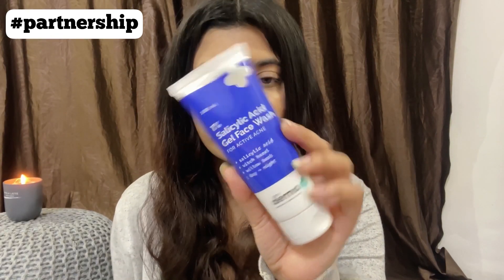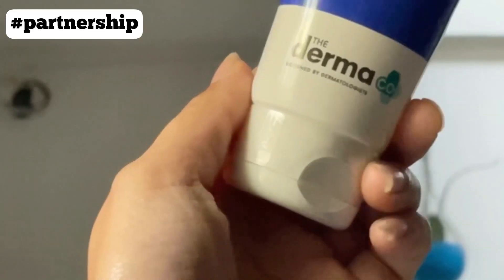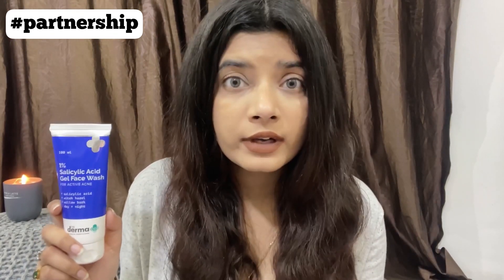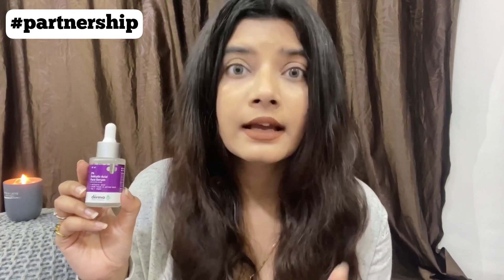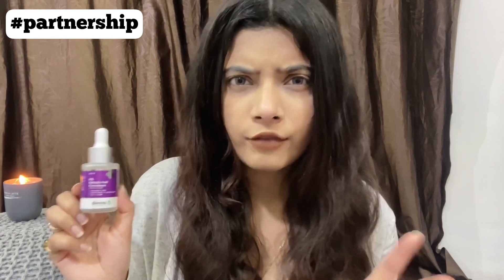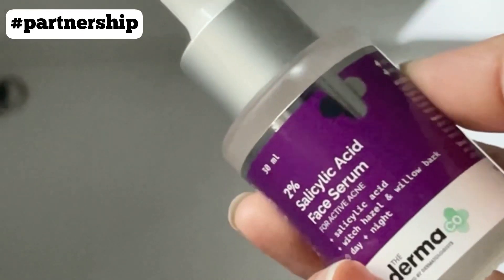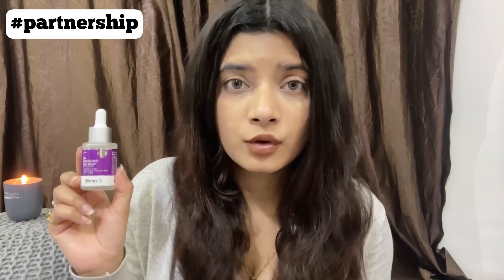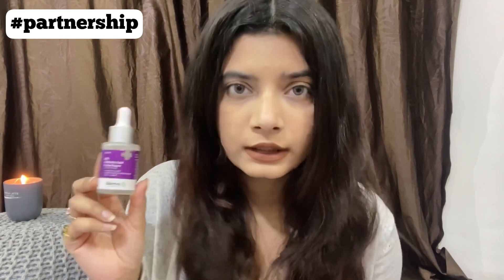2 Exfoliating methods you should try ~